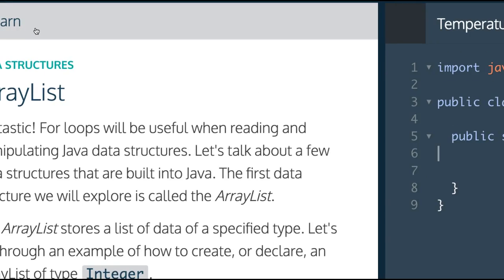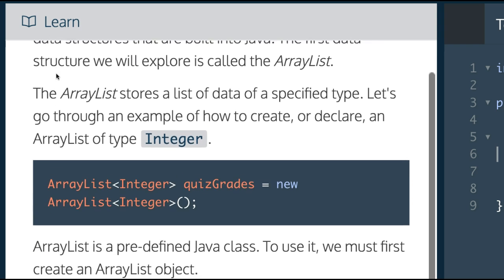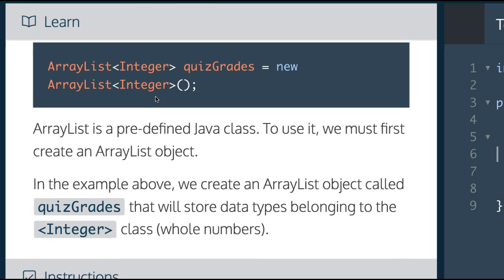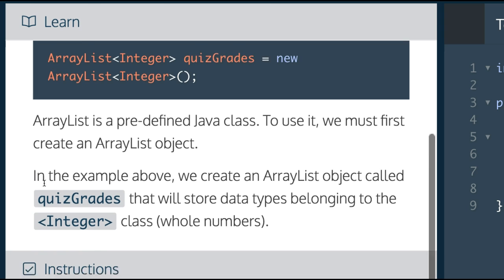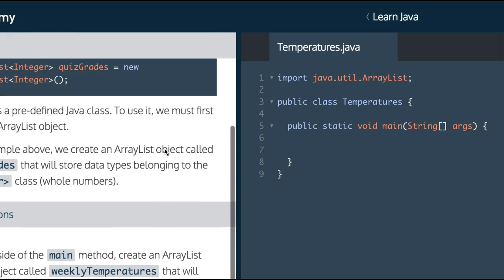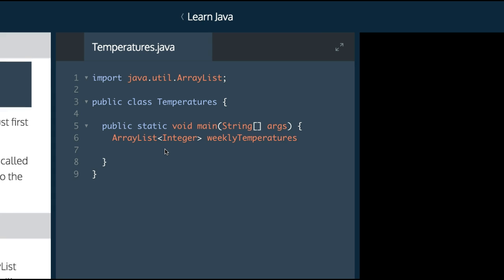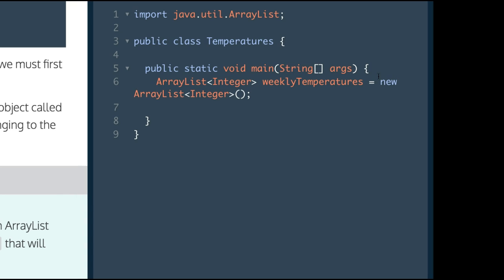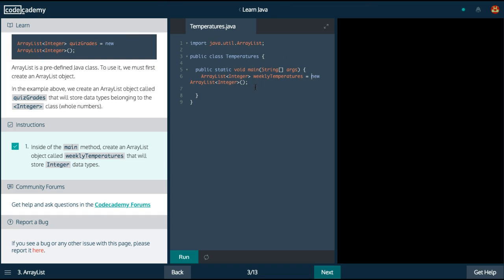Codecademy Learn Java, ArrayList, Data Structures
In this Java lesson we go over the ArrayList.  The Java ArrayList  allows us to store data of a specific type that we specify.  The data can be a list of information.  To create an ArrayList we create an instance of the ArrayLIst class.  In this lesson we create our ArrayList and specify a data type of integer.  We then name our ArrayList weeklyTemperatures.